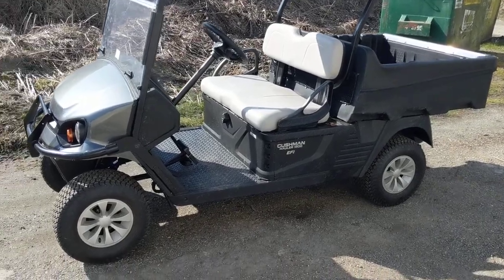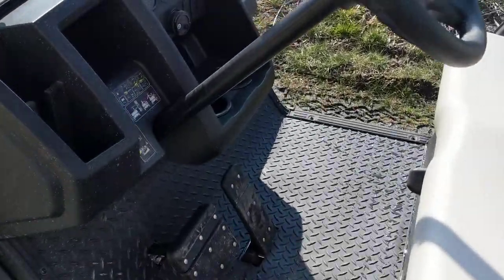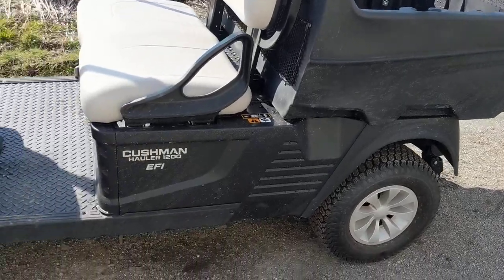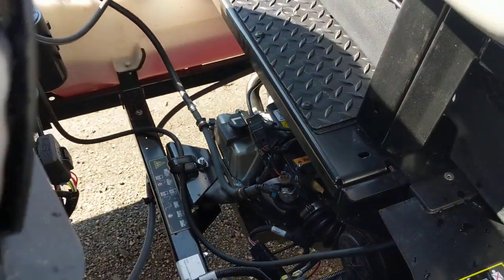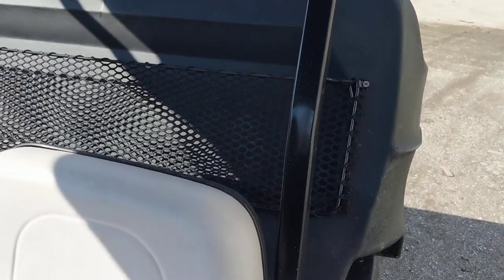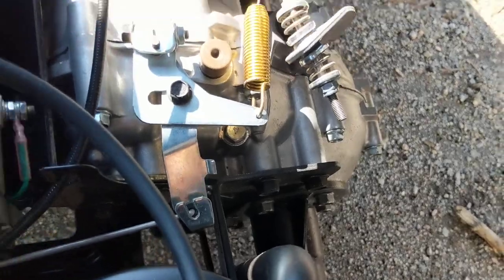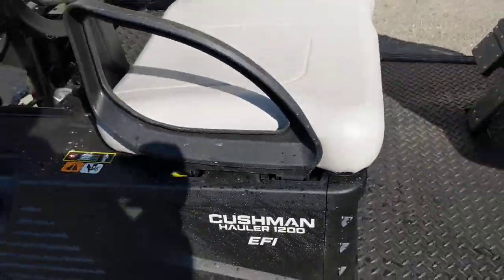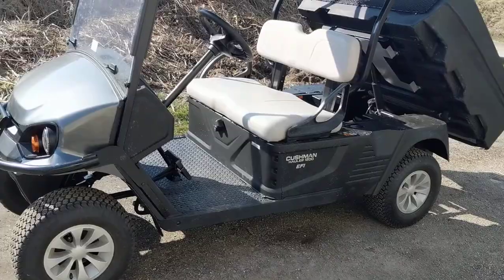Cushman Hauler 1200 EFI Gas Work Truck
Here is a quick look at the new Cushman Hauler 1200 EFI (Electronic Fuel Injected) gas work truck.